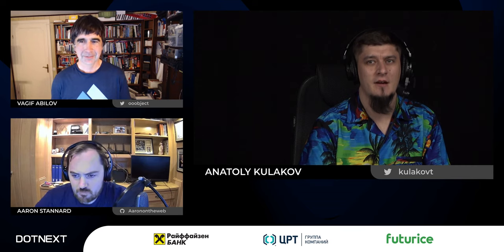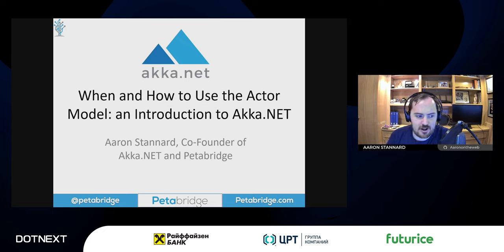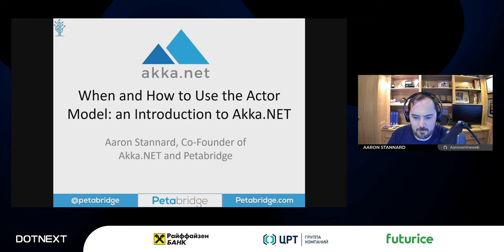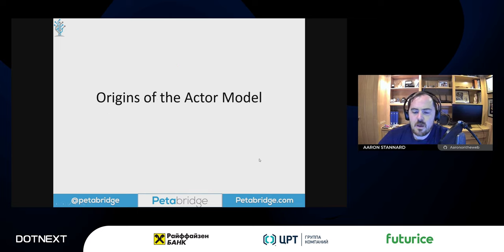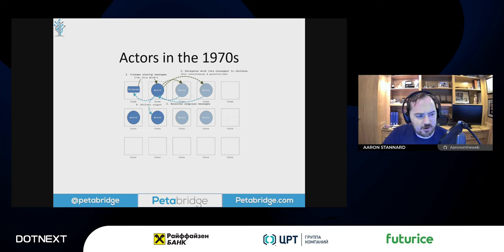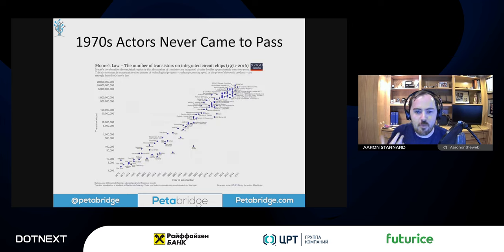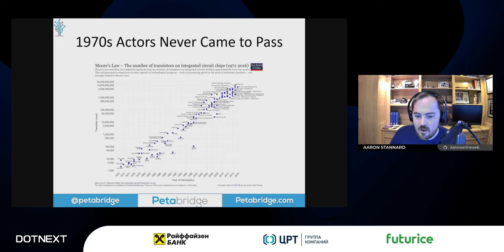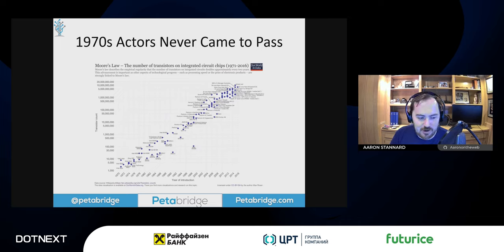Aaron Stannard — When and how to use the actor model: An introduction to Akka.NET actors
The actor model is an old computer science concept, originating in 1973 and it laid dormant is largely a thought experiment for most of its history until the rise of the Internet. Now in the era of cheap, commodity cloud computing the actor model is staging a major comeback across all programming languages and runtimes, both for building distributed systems and for creating reactive mobile or desktop applications.

In this talk, we will introduce the actor model through the use of Akka.NET, the most popular distributed actor model framework in .NET. We'll talk about what sorts of problems it solves well when you should use it, and what are some of the adoption costs and overhead involved in using a tool like Akka.NET.

By the time you're finished with this talk, you should be familiar with most of the major Akka.NET and actor model concepts, basic Akka.NET syntax, and some ideas for how you might be able to use actors in your place of work. This talk is intended for developers, architects, and team leads.